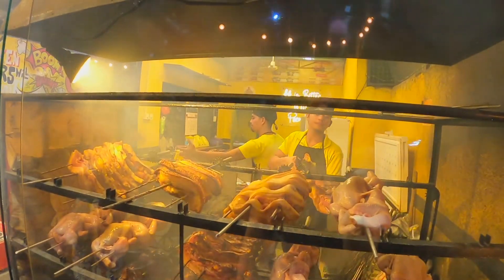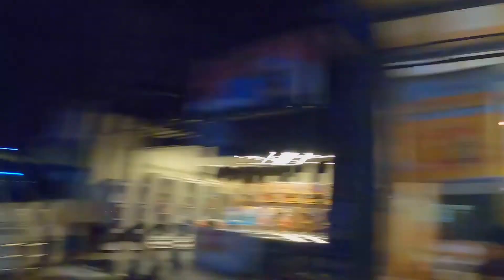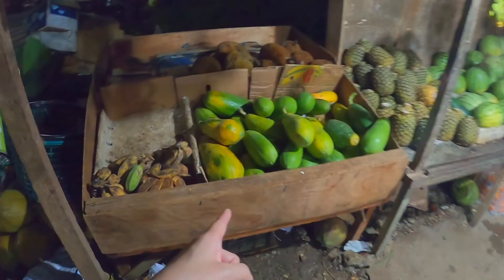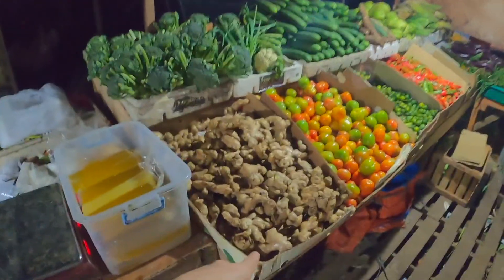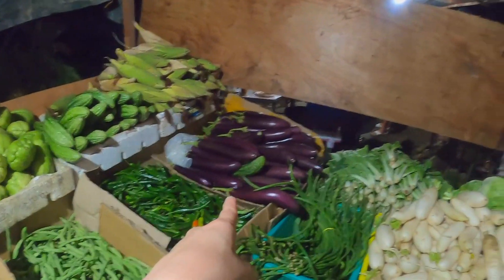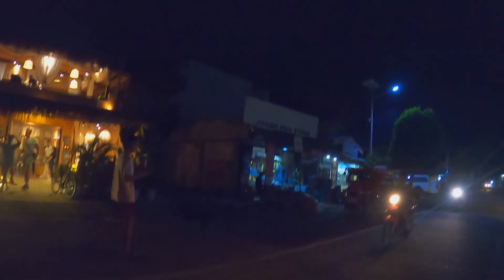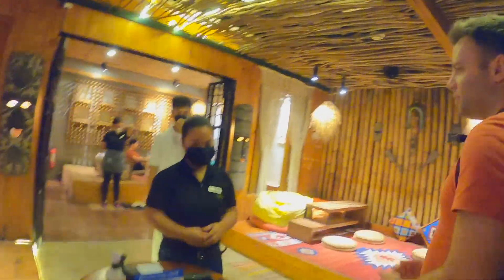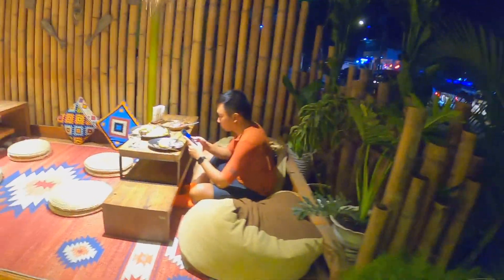How to save money in the Philippines if you’re using foreign money 🇵🇭 Nightlife walk Panglao Bohol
or DM @roxyrocohere on Instagram

I love sharing experiences that are hopefully of some use to you. If you’ve come here because you like the information I put out or just simply enjoy my videos, that means a lot to me already and I would not say no to being able to afford more of these amazing experiences! ❤️